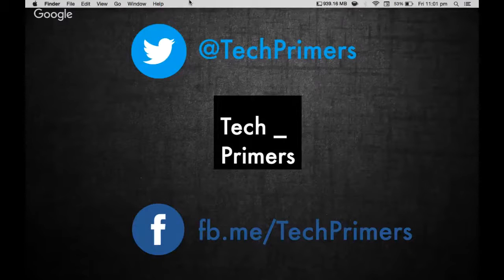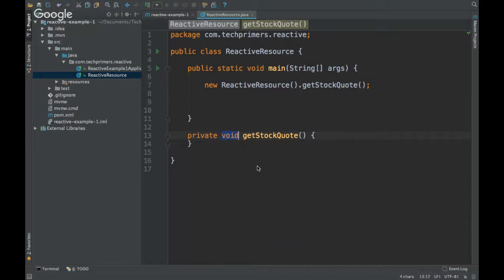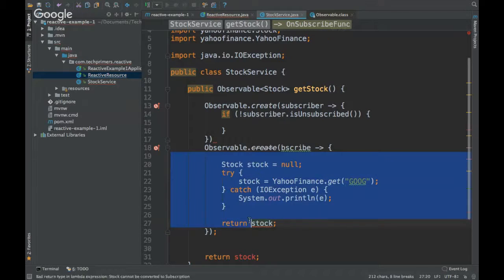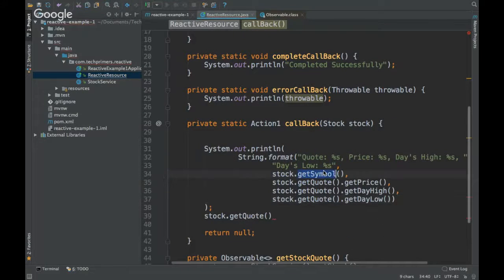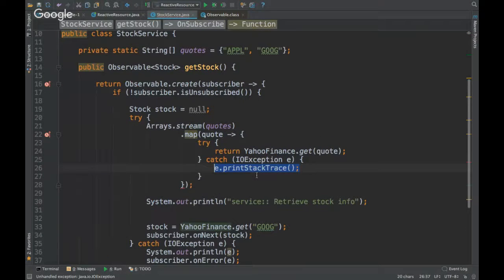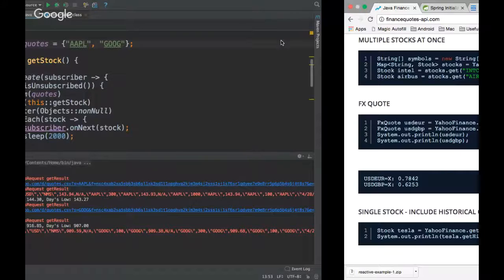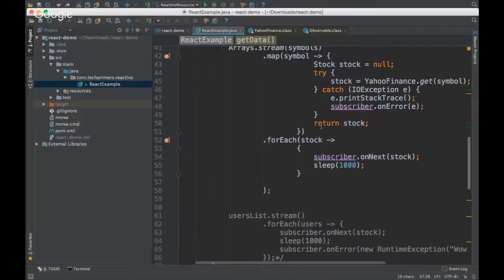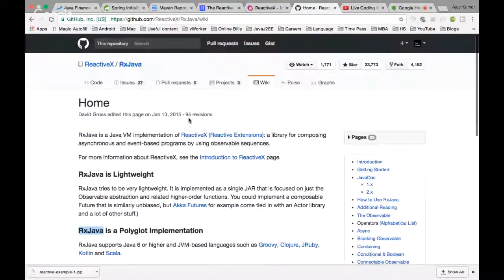Live Coding #4 - Reactive Programming Example with RxJava | Tech Primers Live Stream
In this video we will see Live Coding on Reactive Programming with an Example using RxJava